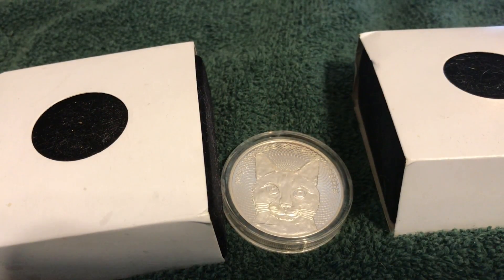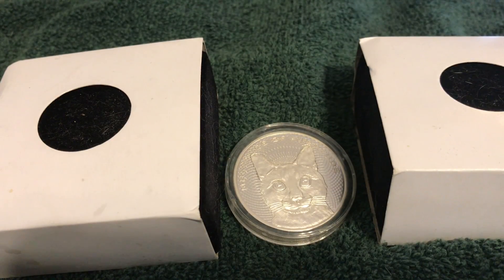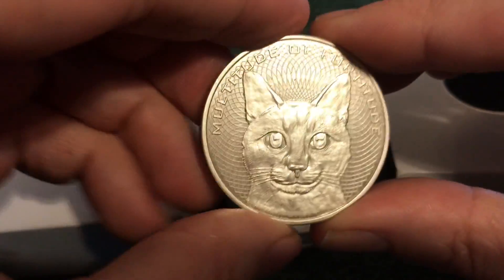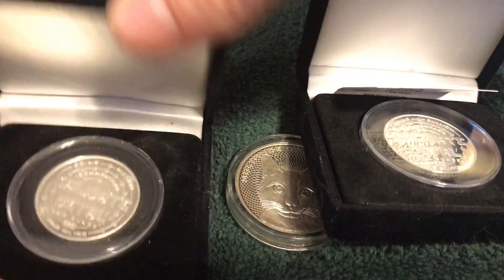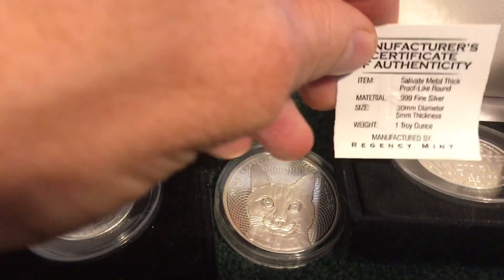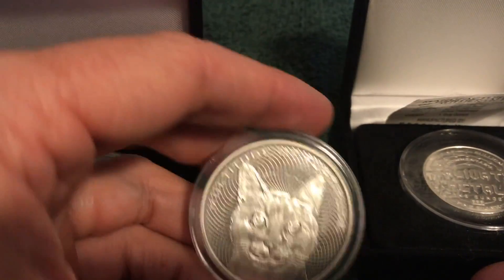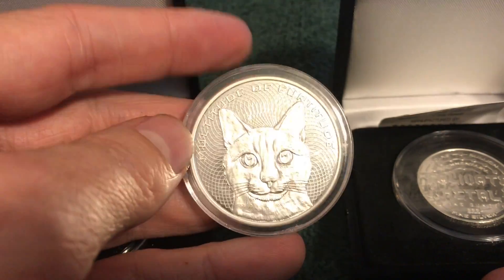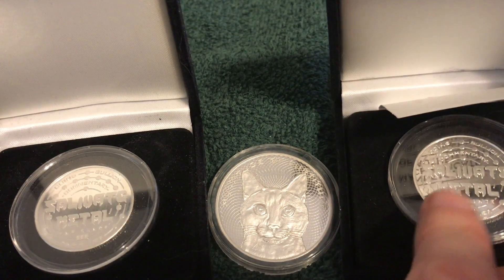Final Furtitude Frenzy!